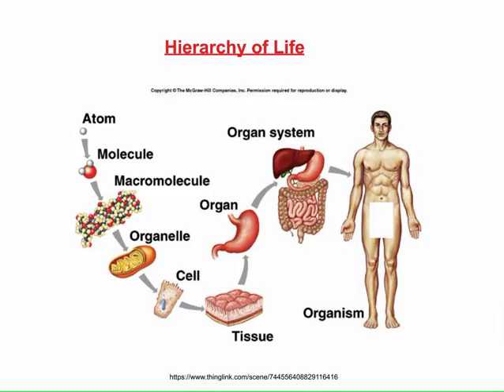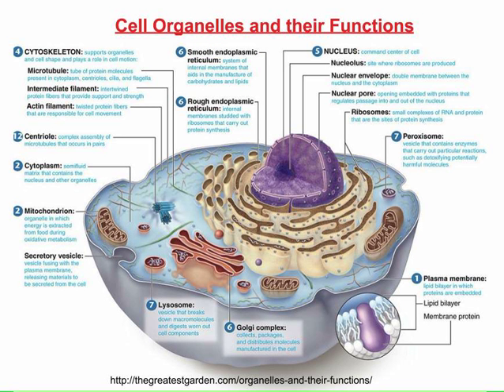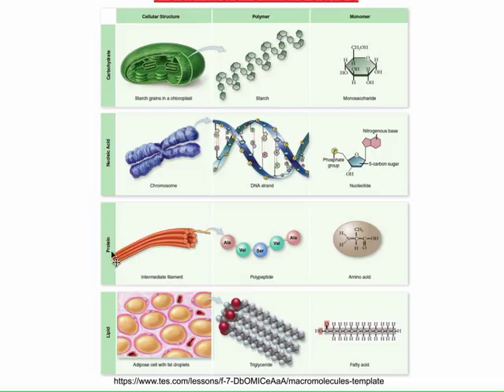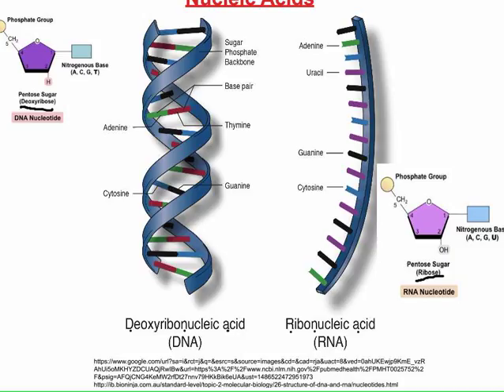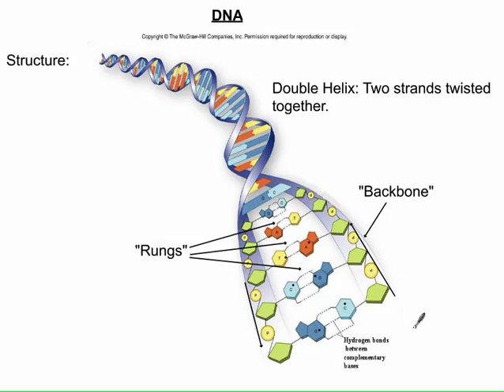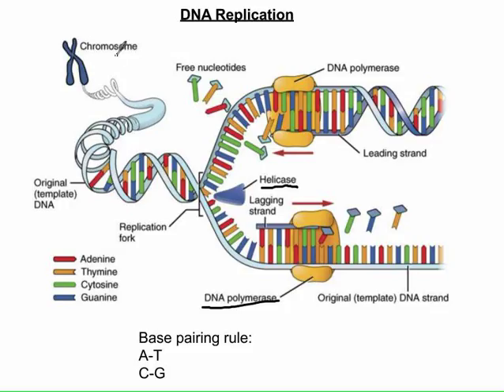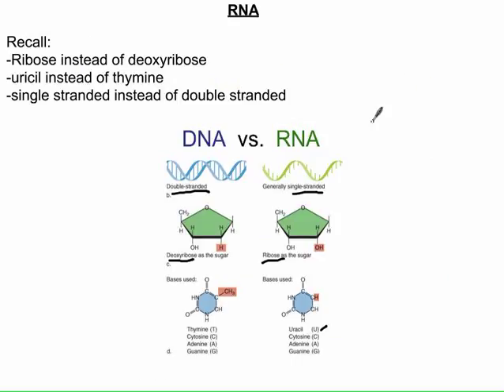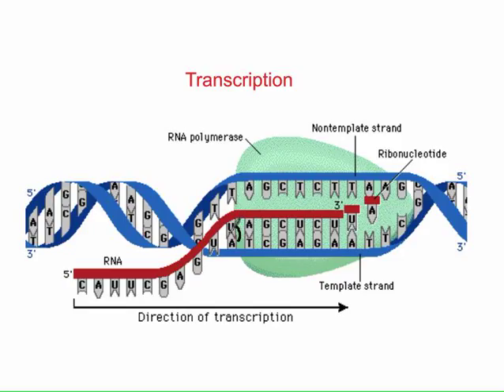Cells DNA part 1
This video reviews topics learned so far in this unit.  It includes hierarchy of organisms, macromolecules, DNA structure, DNA replication, and differences between DNA and RNA.